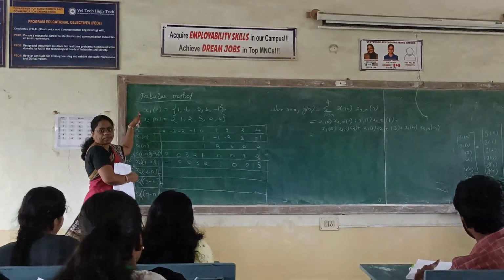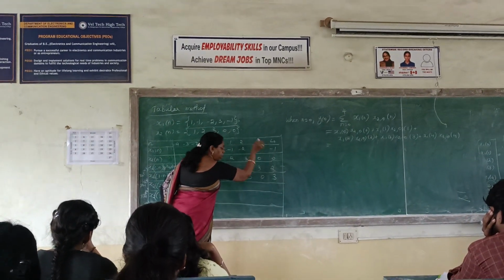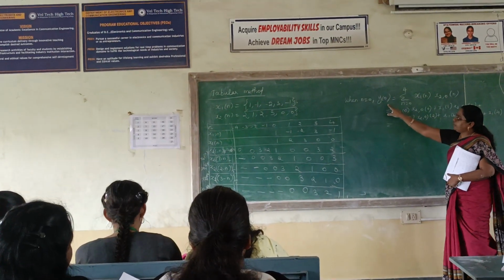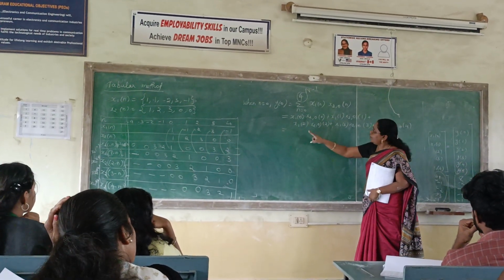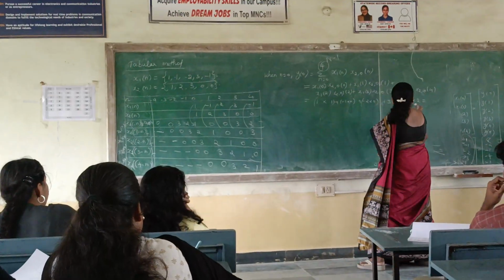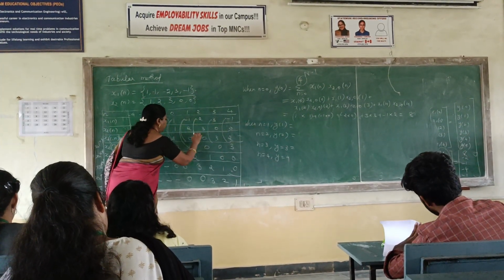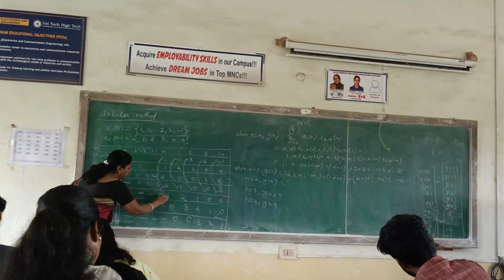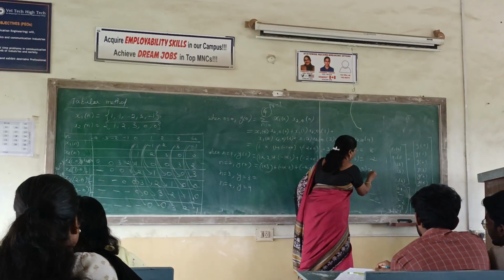DSP | Tabular method